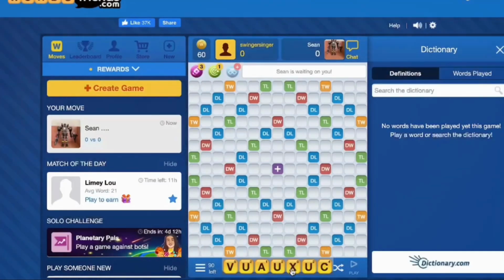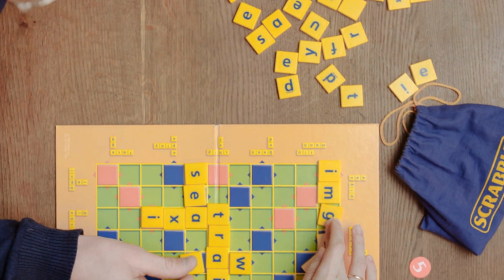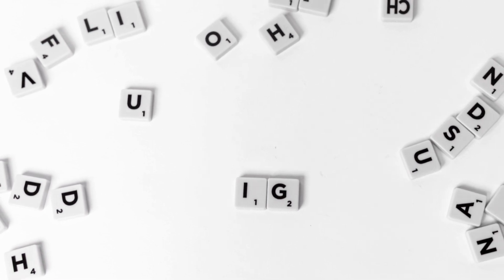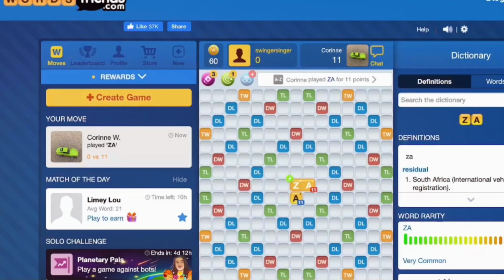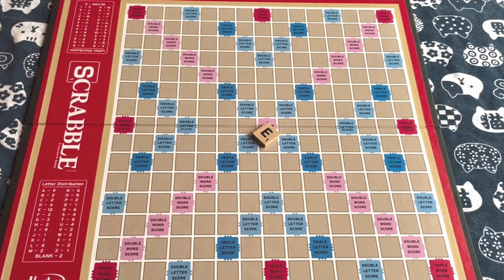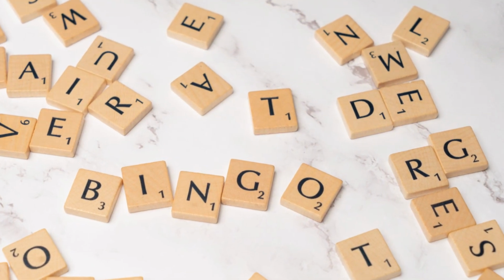Scrabble or Words With Friends? 🤓 Ultimate Comparison for Word Game Lovers!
Welcome to WordSweet, where we help you improve your Scrabble game by sharing tips, tricks, and practice games.

Welcome to our detailed comparison of Scrabble and Words With Friends! Both games are beloved by word enthusiasts, but which one is right for you? In this video, we break down the key differences and similarities between Scrabble and Words With Friends, helping you decide which game suits your play style.

We explore the board layout, tile distribution, and scoring systems, highlighting how these elements affect strategy. Discover why Scrabble players might focus on longer words and why Words With Friends fans aim for high-scoring letter multipliers. Learn about the different point values for letters and the unique features of Words With Friends, including power-ups like Tile Swap Plus and Word Radar.

We also compare the dictionaries used in each game: Scrabble’s Official Scrabble Players Dictionary vs. Words With Friends’ ENABLE word list. Whether you’re a casual player or a competitive enthusiast, this video provides insights into the pros and cons of each game.

By the end, you’ll have a clear understanding of whether Scrabble or Words With Friends is the best choice for your word gaming needs.